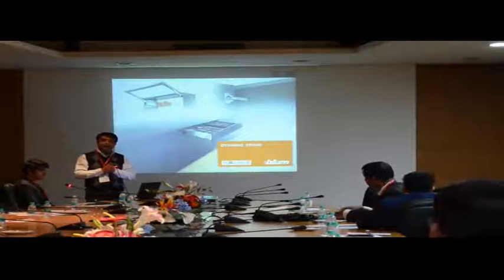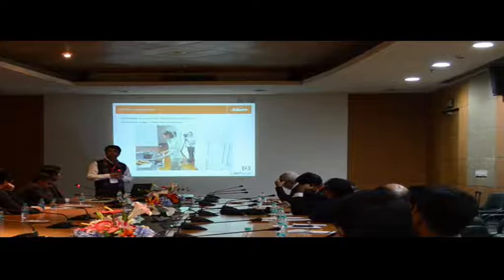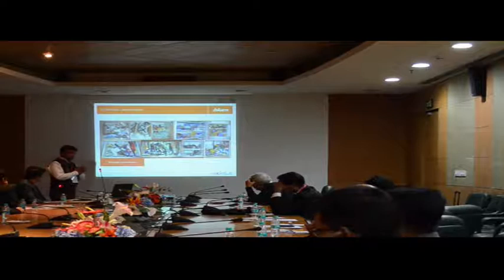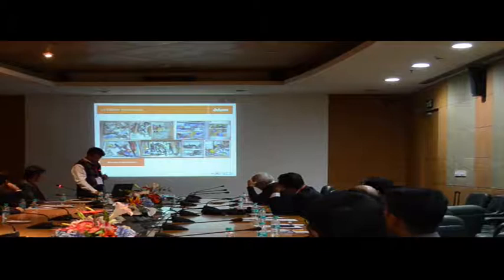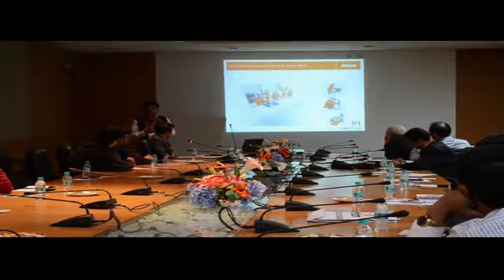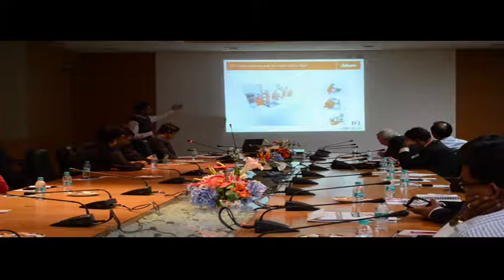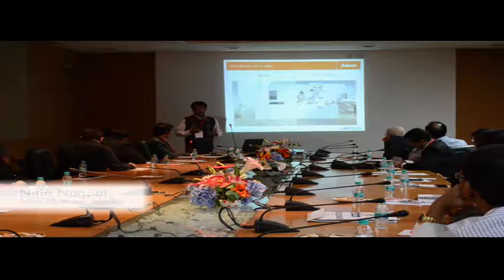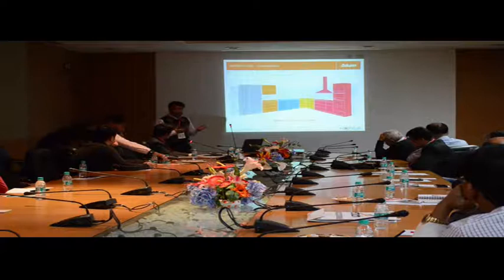Nitin Nagpal, Hafele India, Delhiwood 2015